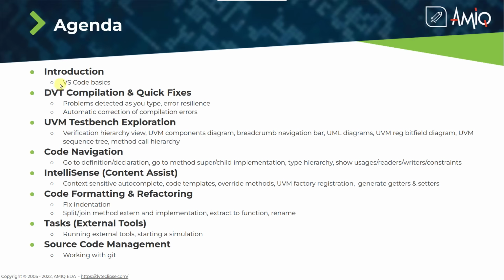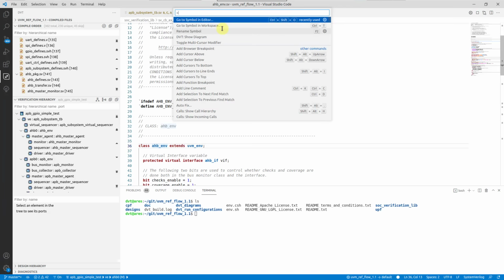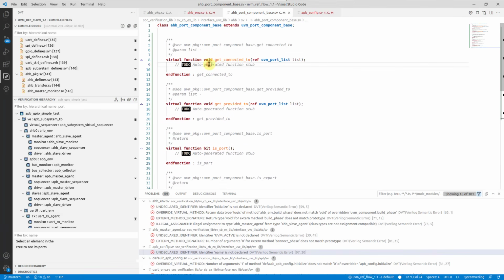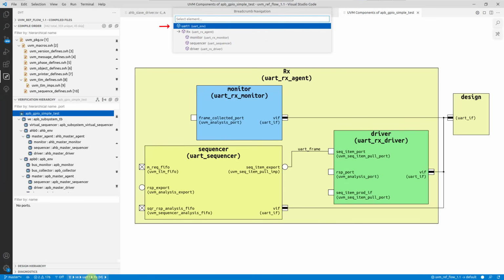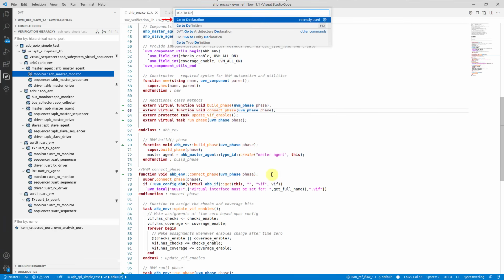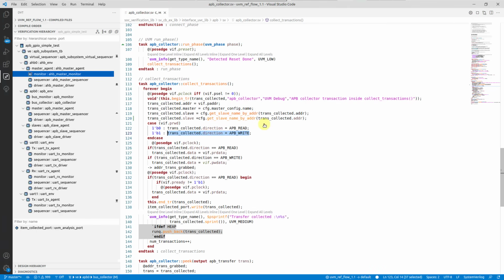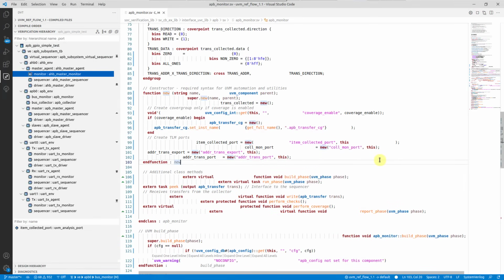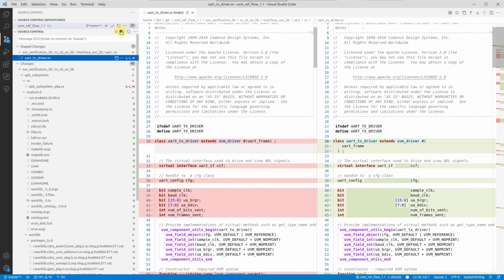Accelerating Hardware Verification Using DVT IDE for Visual Studio Code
DVT IDE for Visual Studio Code is an integrated development environment that significantly improves productivity of hardware design and verification engineers who are working with languages like Verilog, SystemVerilog, or VHDL. This video focuses on how verification engineers can benefit from the features provided by DVT.

00:00 Introduction
06:35 DVT Compilation & Quick Fixes
13:25 UVM Testbench Exploration
21:51 Code Navigation
27:05 IntelliSense (Content Assist)
33:17 Code Formatting & Refactoring
36:43 Tasks (External Tools)
37:57 Source Code Management
38:59 Contact Us

You can install DVT IDE from Visual Studio Marketplace using ext install amiq.dvt command.

This video was shot using DVT 22.1.20